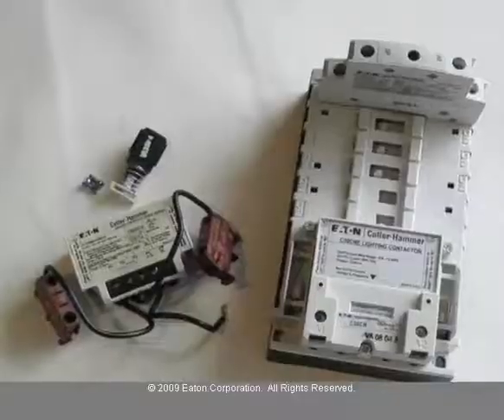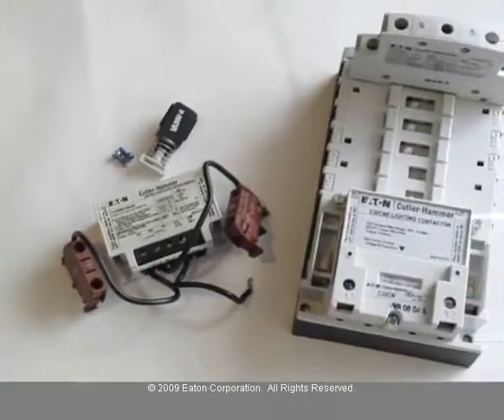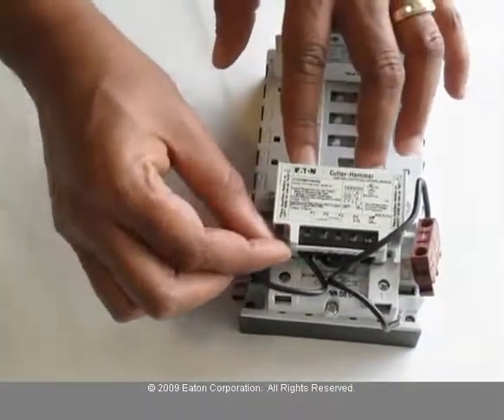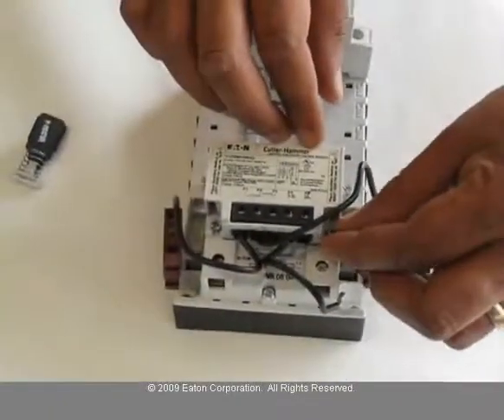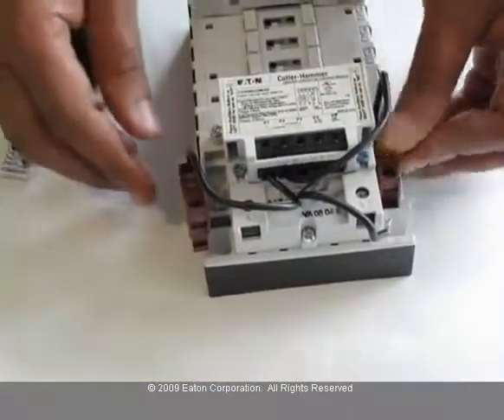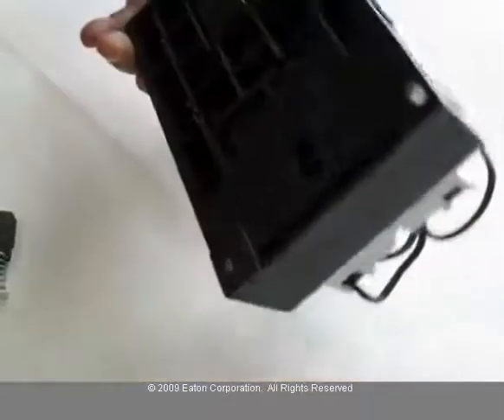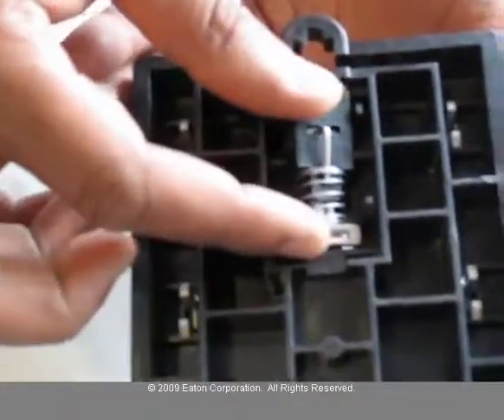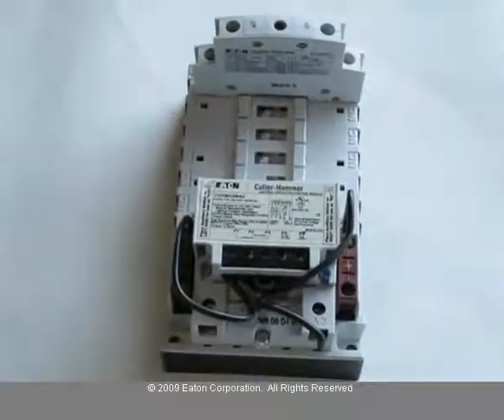Eaton- How to convert the C30CN lighting contactor from electrically held to mechanically held